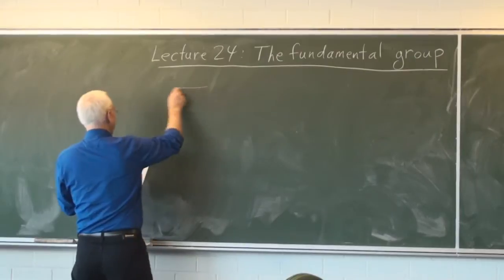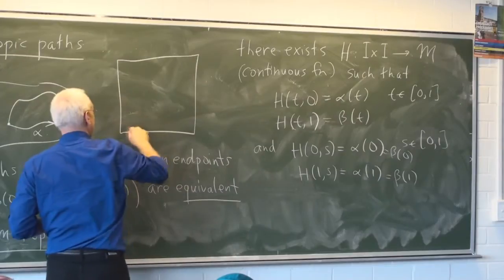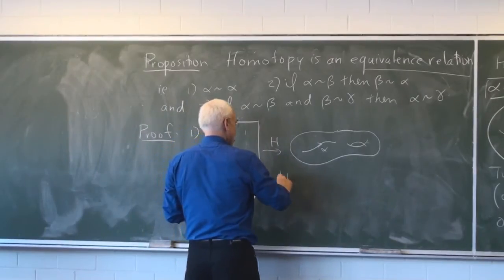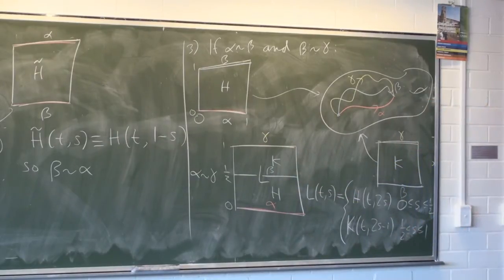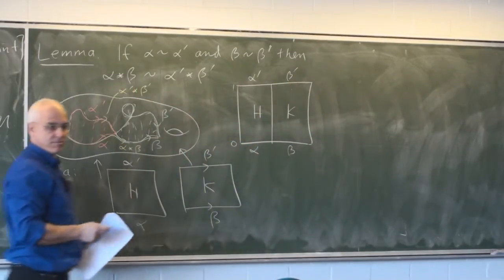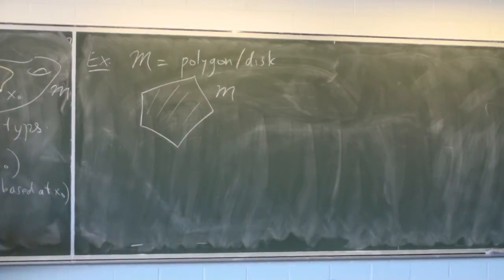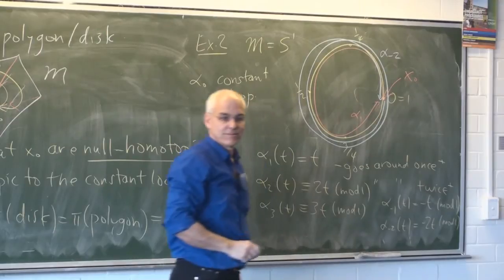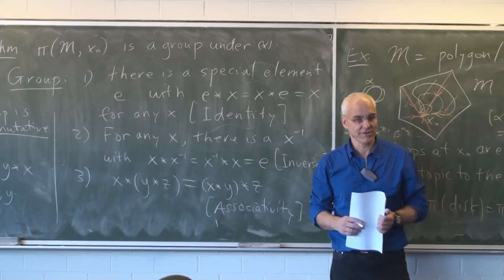AlgTop24: The fundamental group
This lecture introduces the fundamental group of a surface. We begin by discussing when two paths on a surface are homotopic, then defining multiplication of paths, and then multiplication of equivalence classes or types of loops based at a fixed point of the surface.

The fundamental groups of the disk and circle are described.

This is part of a beginner's course on Algebraic Topology given by N J Wildberger at UNSW.